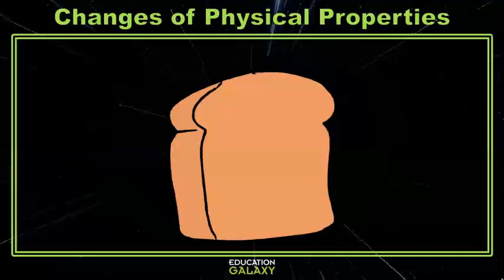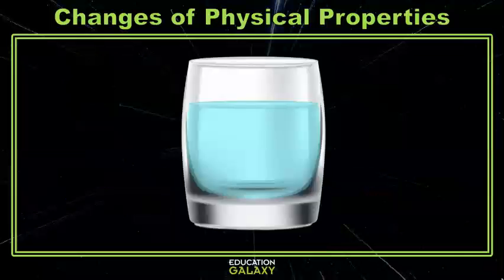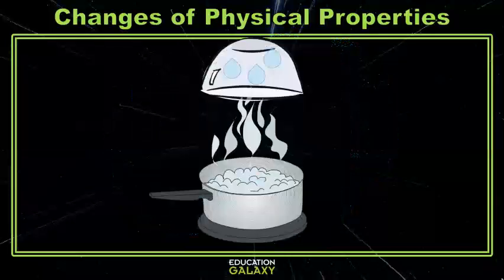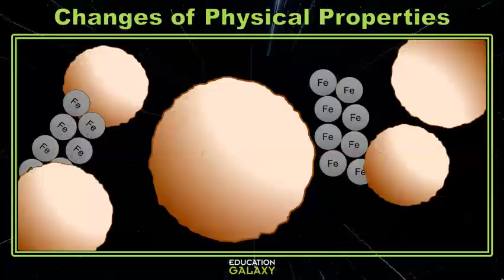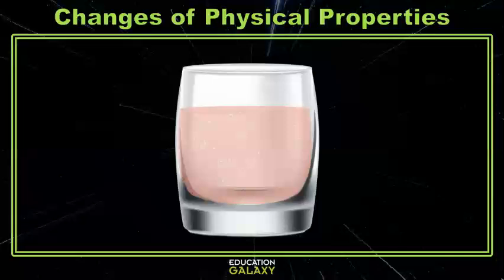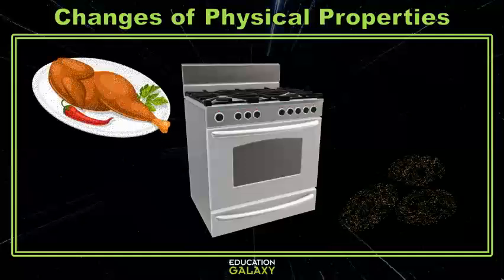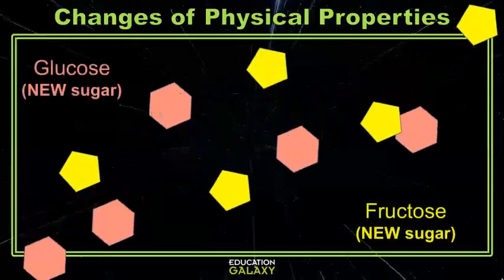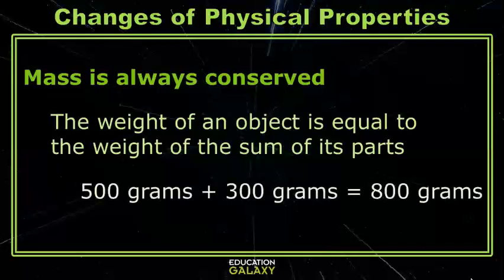5th Grade - Science - Changes of Physical Properties - Topic Overview